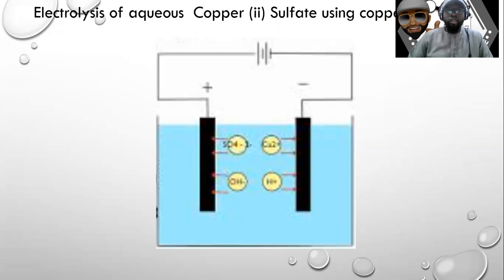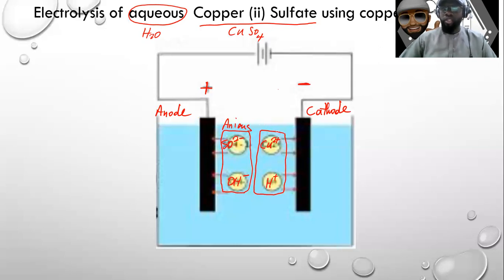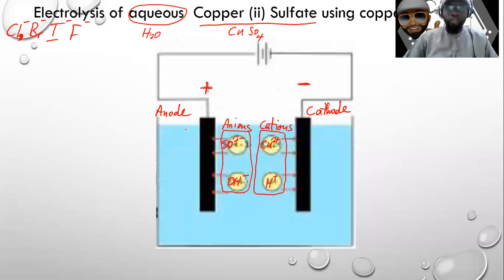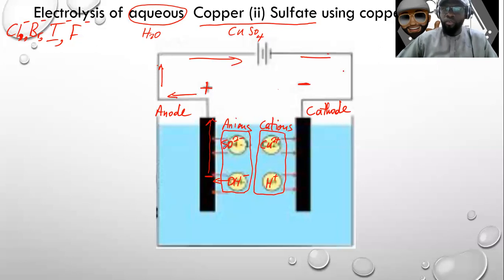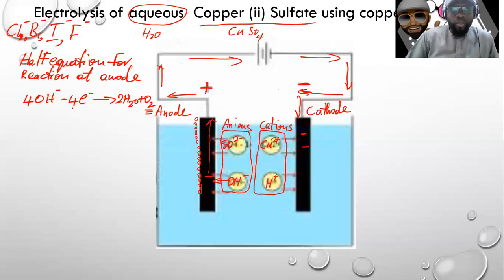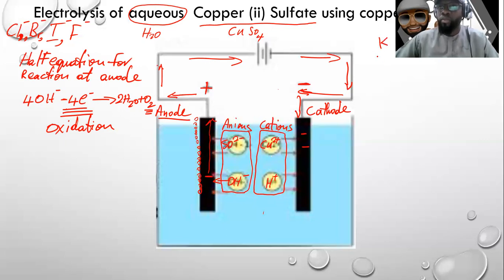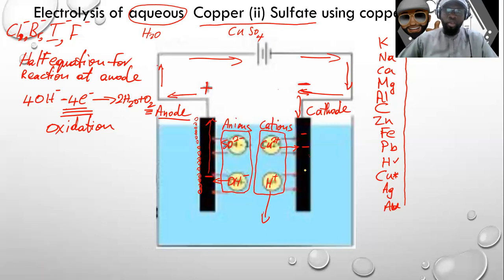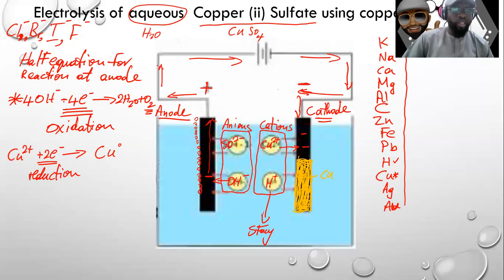Electrolysis of Aqueous Copper ii Sulfate using Carbon Electrodes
This video describes the electrolysis process of aqueous copper (ii) sulfate using carbon electrodes.